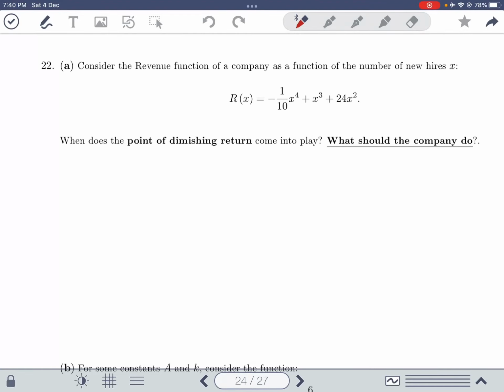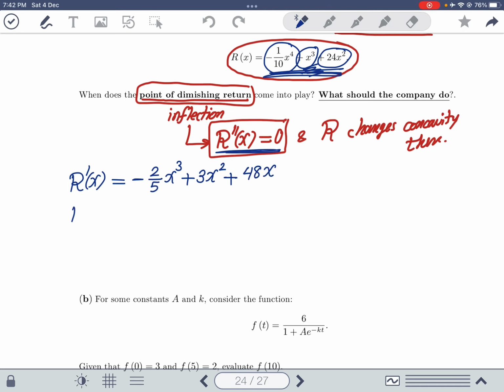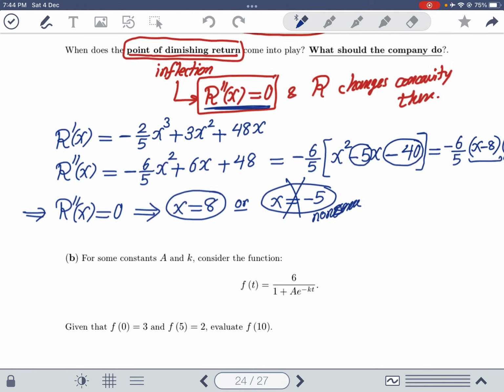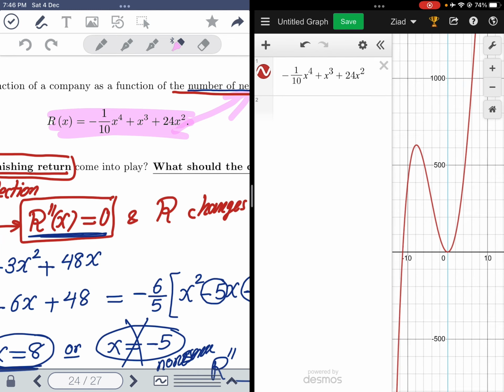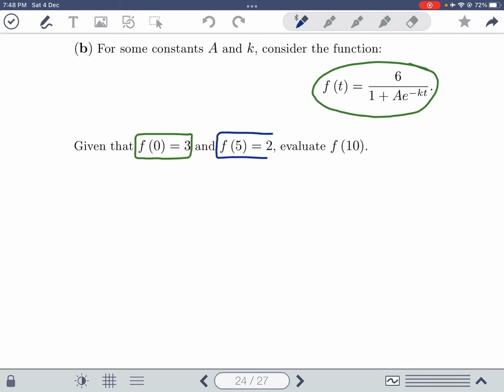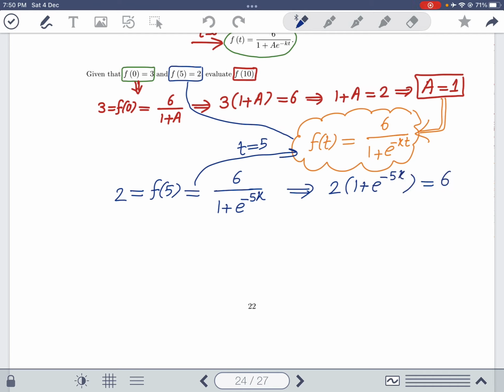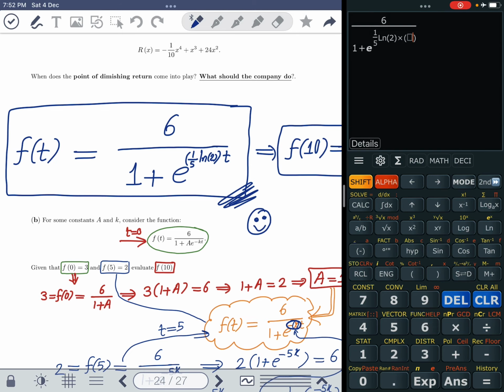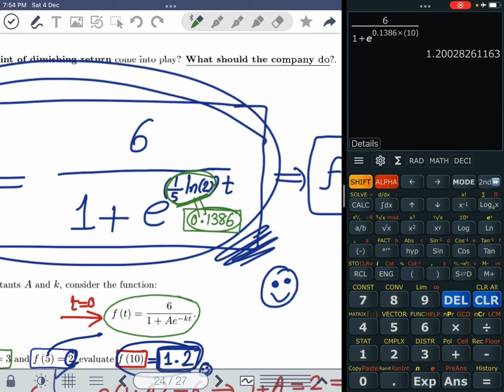Business Calculus Review Question #22